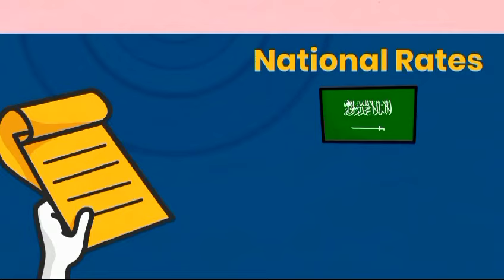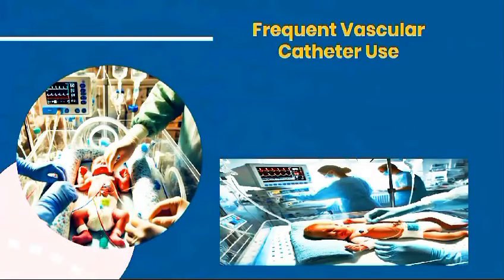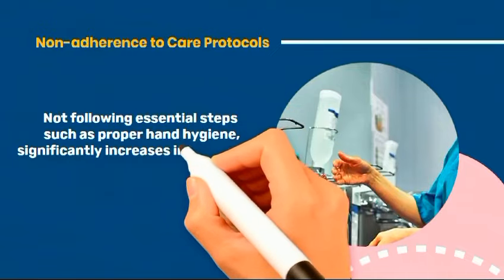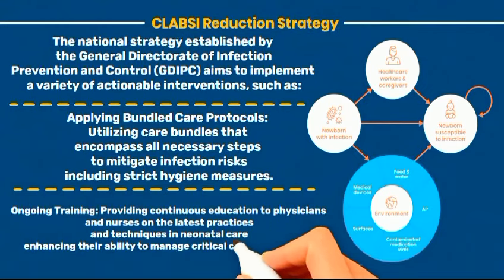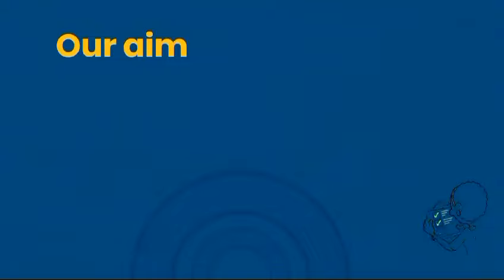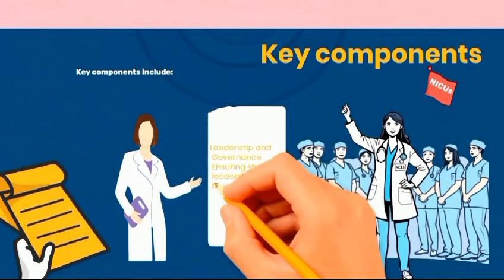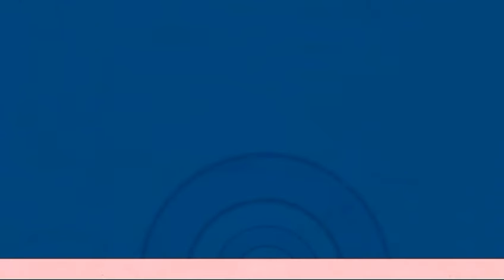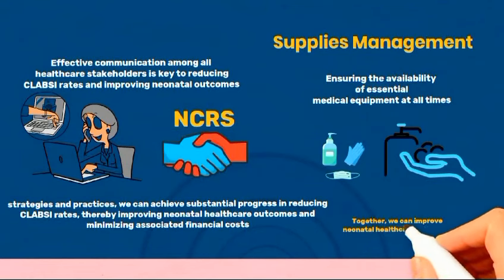Neonatal CLABSI Reduction Strategy (NCRS)